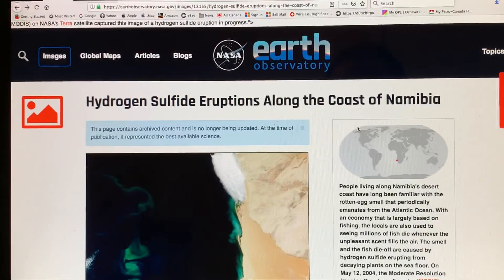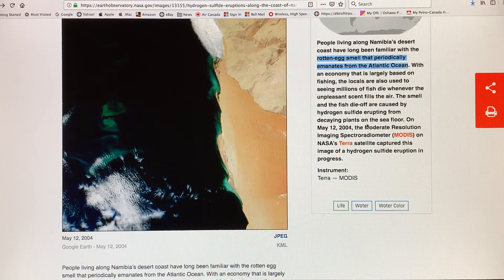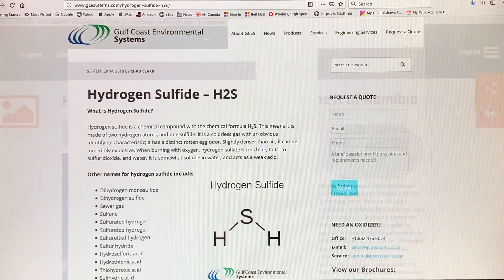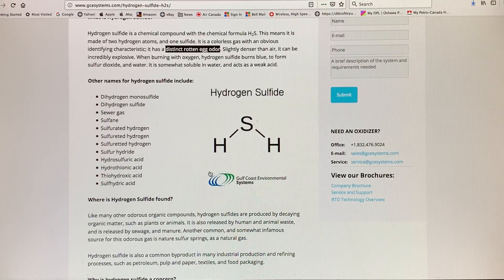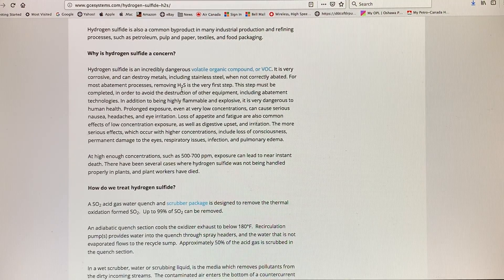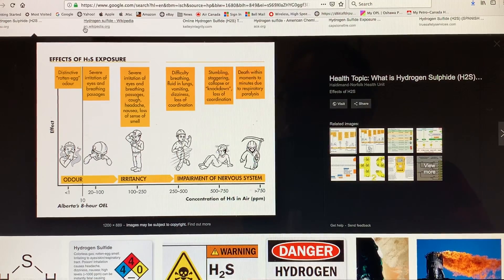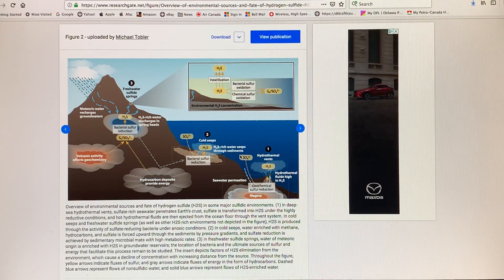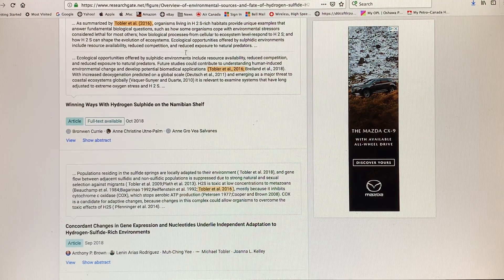Abrupt Climate System Risks from Hydrogen Sulphide Ocean Outgassing: Part 1 of 2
Various ocean coastlines, off Africa, Gulf of Mexico, California, and India have periodic emissions of hydrogen sulphide gas. Concentrations less than 1 ppm smell like rotten eggs, while 500 ppm and higher levels are deadly. Warming, stratifying oceans have more anoxic dead zones (lack oxygen, produce methane, H2S), threats to flora and fauna increases. In the “granddaddy of extinctions” 252 million years ago with over 80% death-rates of many species, a so-called Canfield Ocean was the smoking gun. I discuss present-day incidents/locations of H2S emissions, and discuss future risks.